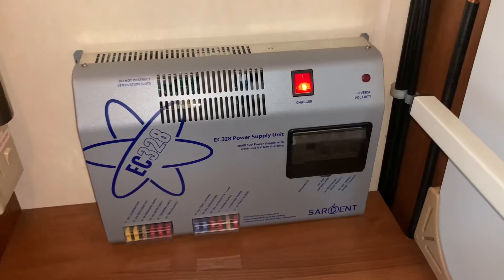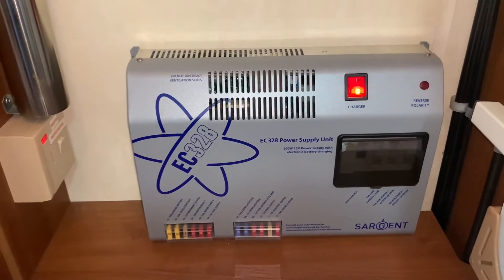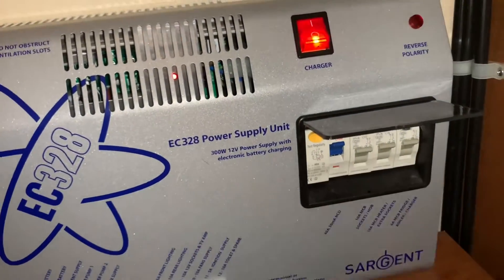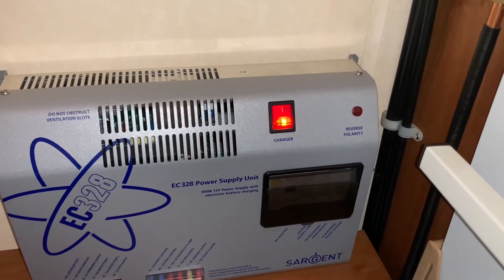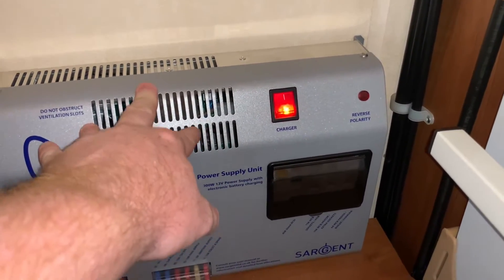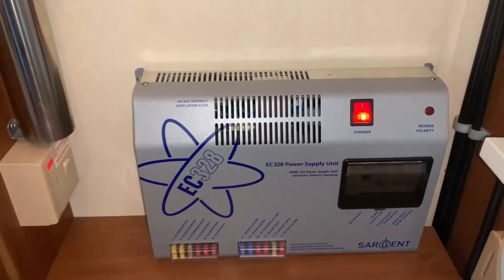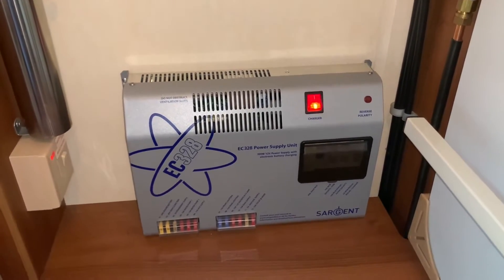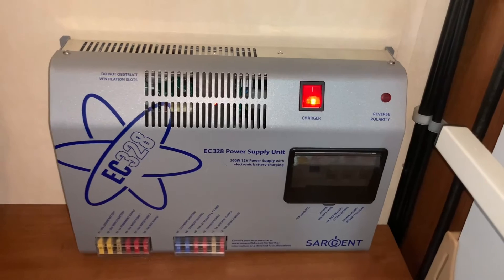How to use the Sargent EC328 Power Supply Unit.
This video will explain the Sargent EC328 power supply unit.